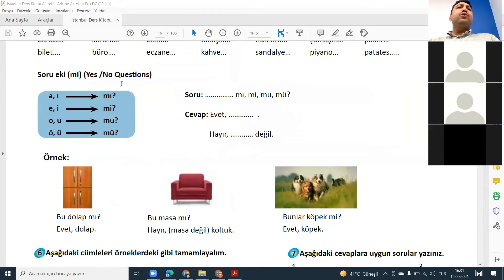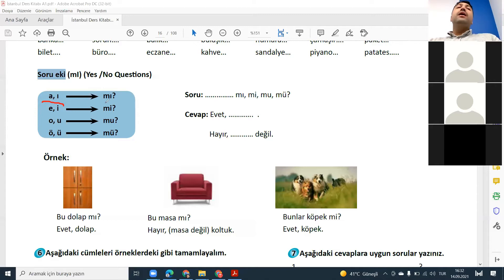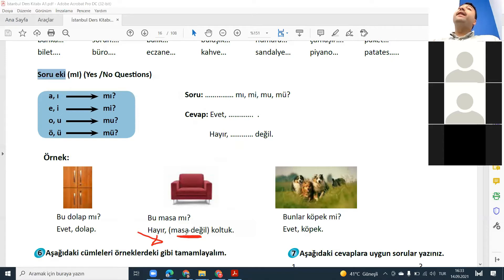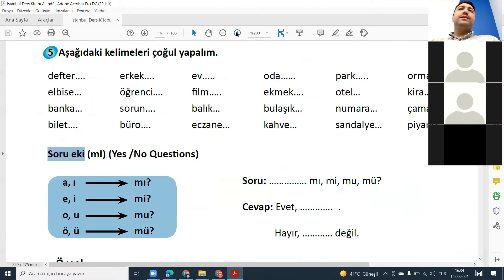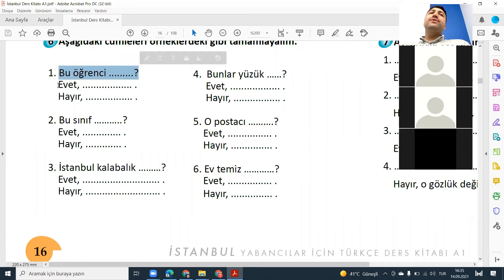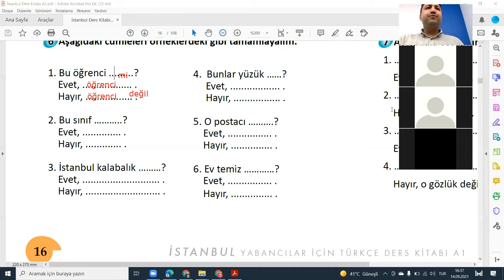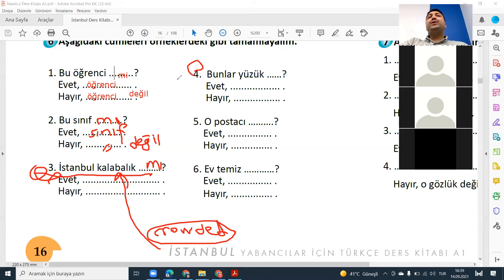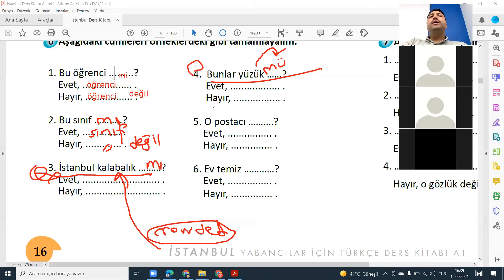İstanbul Turkish Book A1 lesson 10 YES-NO QUESTIONS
İstanbul Turkish Book A1 LESSON 8
🇹🇷Online Turkish
🇹🇷Private Tutorial دروس خصوصية
🇹🇷Group Language Class دروس جماعية
🇹🇷Learn Turkish with native speaker.